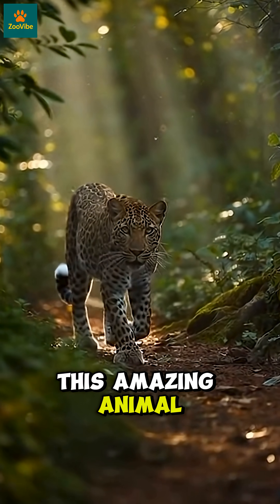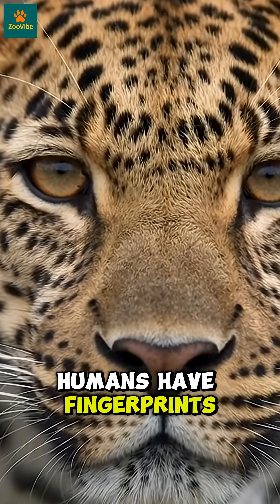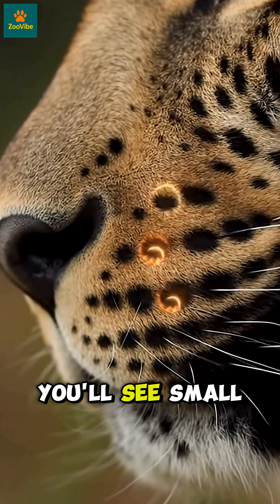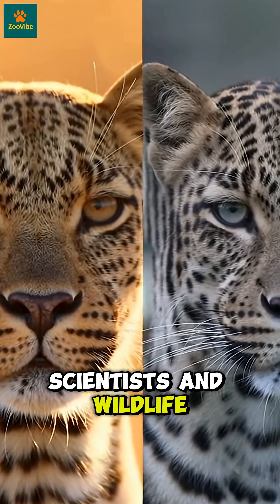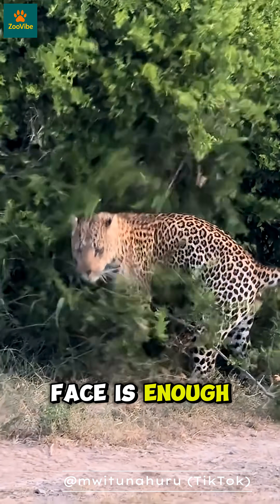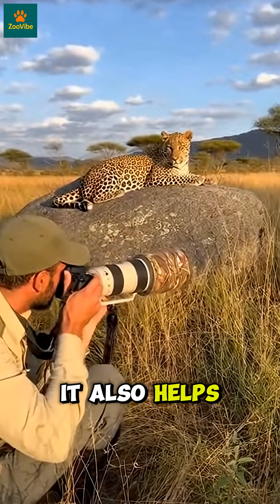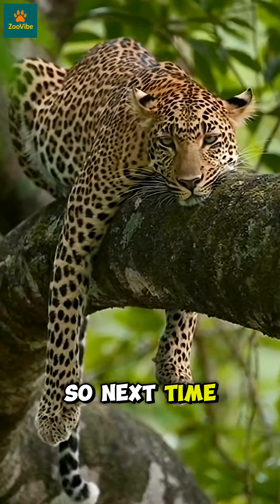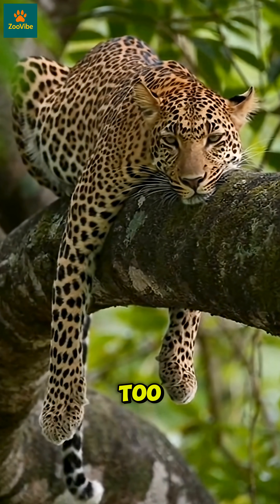Did Leopards Have Fingerprints? The Secret is on Their Face!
Did you know that leopards have "fingerprints" too? But they aren't on their paws! 🐆✨

In this video, we discover the amazing secret hidden in a leopard's whisker spots. Just like human fingerprints, every leopard has a unique pattern of spots around its nose and whiskers. This allows scientists and researchers to identify individual leopards without using collars or tags!

Nature has given every animal its own unique identity. Next time you see a leopard, look closely at those spots!

🌿 In this video:

Leopard identification facts

Unique animal patterns

Wildlife conservation techniques